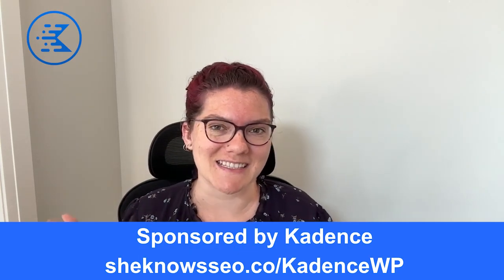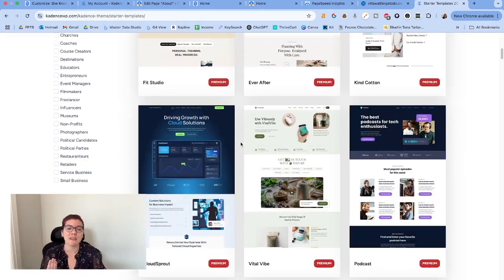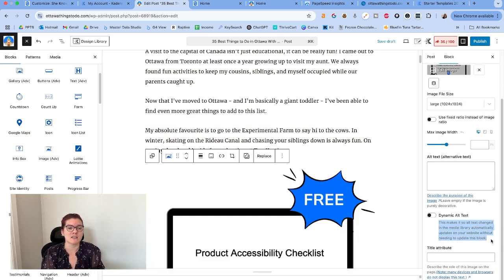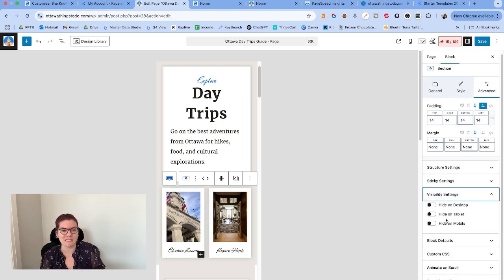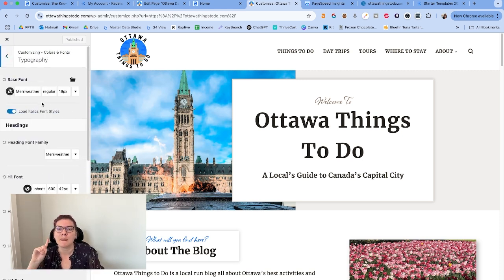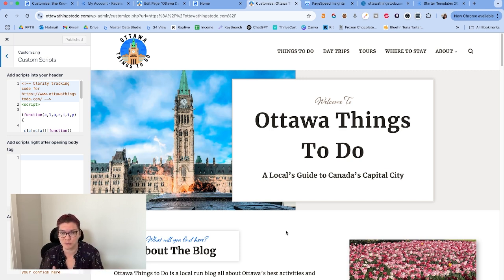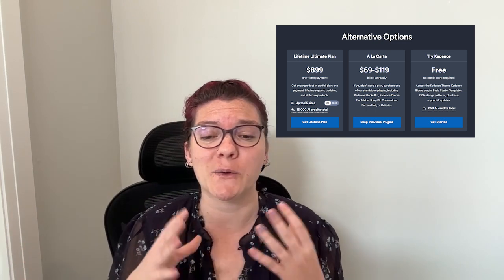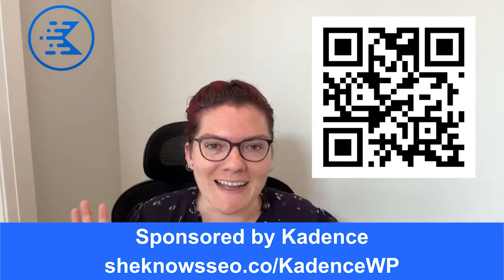How Kadence Boosted My Blog’s SEO (and Made My Site So Much Easier to Manage)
🤩 Try Kadence Today! Switching to Kadence theme made my site faster, easier to use, and boosted my income. In this Kadence review, see how changing themes fixed slow load times, improved SEO, and cleared plugin clutter. I’ll walk through real examples using Kadence Blocks, hooked elements, dynamic content, and smart design tweaks that helped my blog stand out. If you want a WordPress theme that’s quick, reliable, and packed with features (without a steep learning curve), this video shows how it changed everything for me.

Timestamps:
00:00 Intro: Why I Switched to Kadence
00:21 Old Theme Problems
00:43 Core Web Vitals Impact
01:09 Meet the Kadence Theme
01:47 Why Algorithms Love Kadence
02:18 Free vs. Pro Options
02:42 Starter Templates & Customization
03:42 Favorite Hooked Elements
04:44 Easy Blocks & Dynamic Content
07:01 Conditional Display Explained
08:17 Customizing Headers & Footers
11:12 Pros & Cons To Know
12:56 Who Should Use Kadence
14:22 Pricing & Pick What You Need
15:24 Final Thoughts